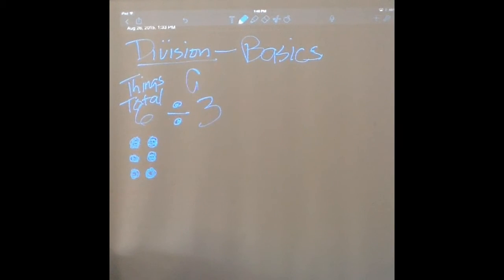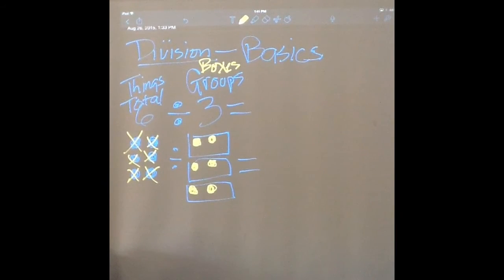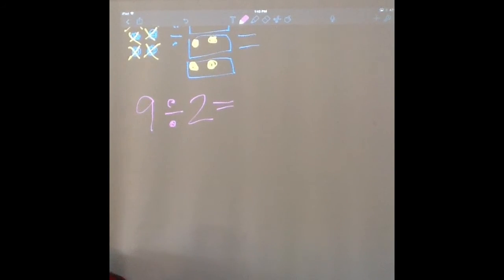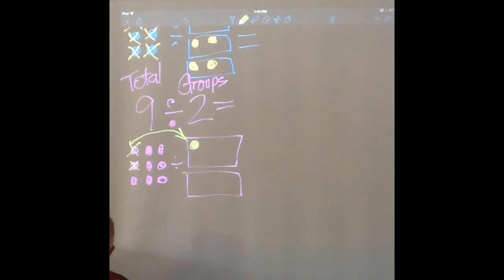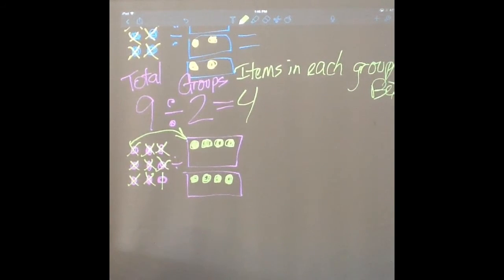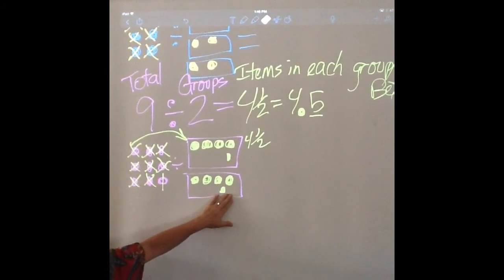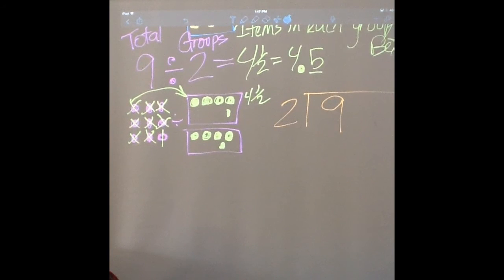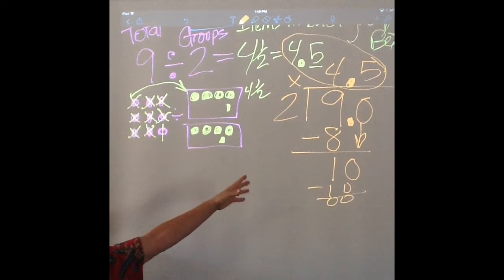Math Division Basics with Drawings